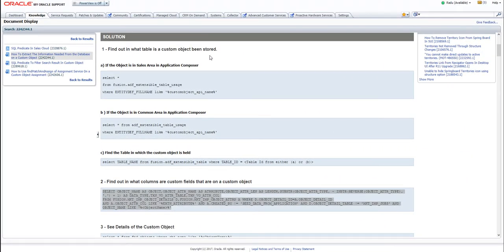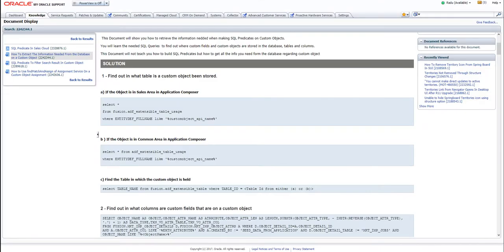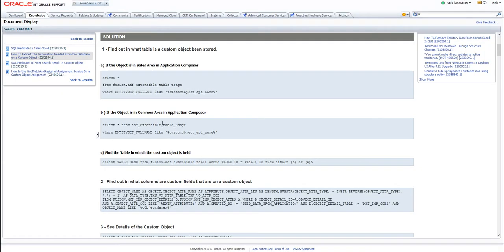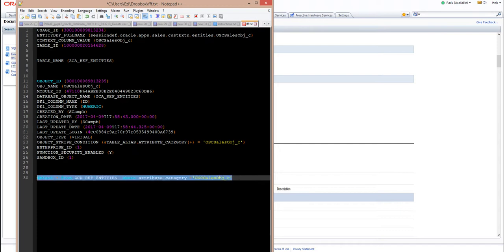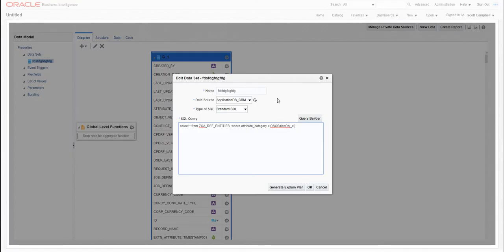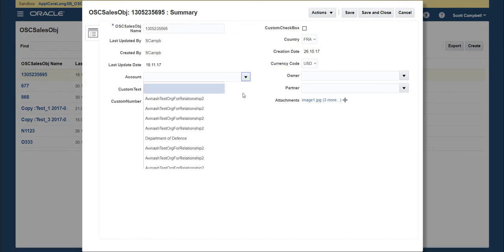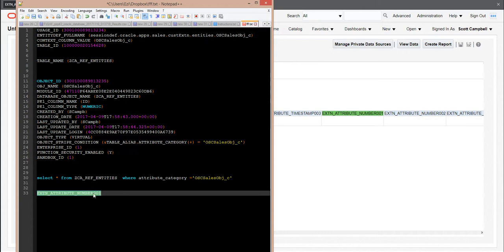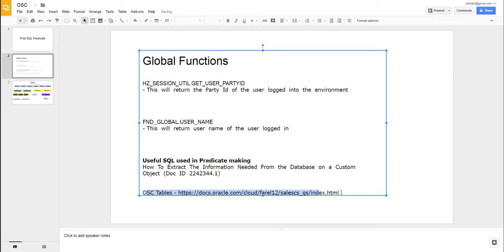6 - Prerequisite before making SQL Predicates Part 2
Second part of the prerequisites before building the SQL predicate